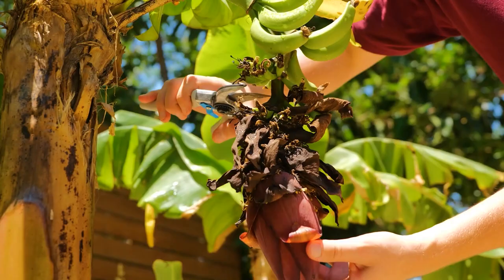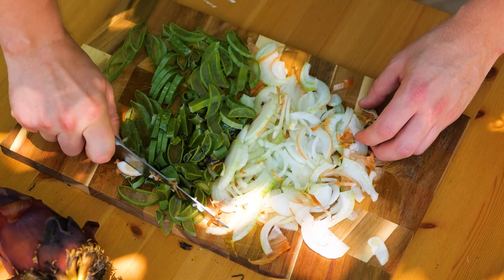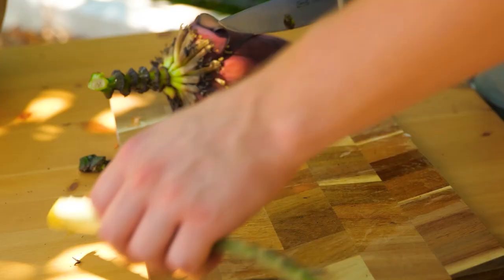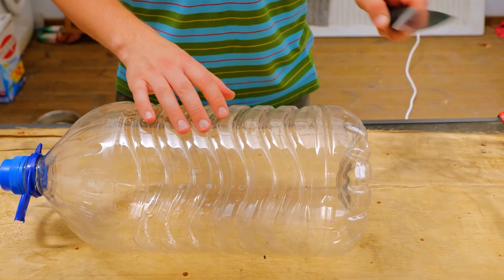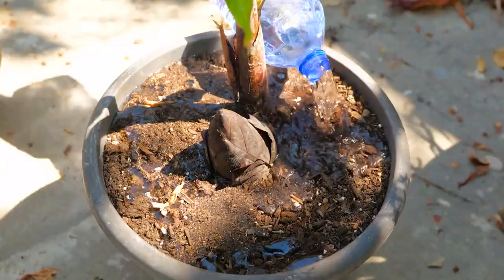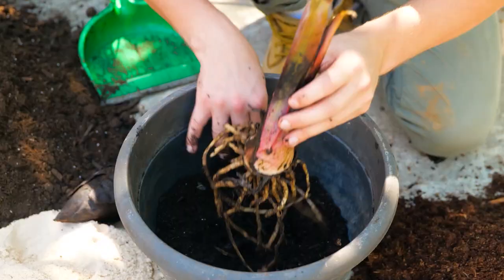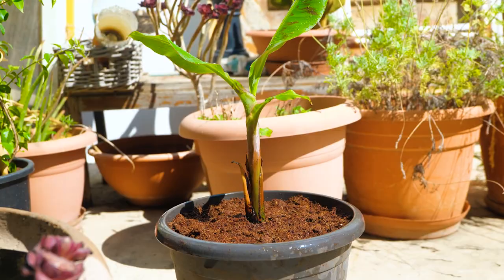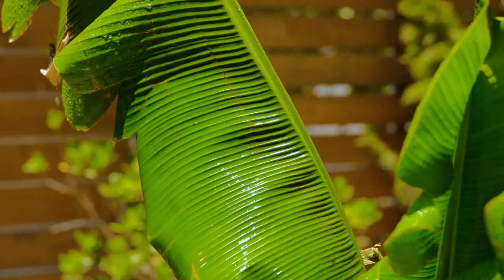How to Grow Banana Tree From Banana Flower 🍌🍌🍌 New gardening method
And other featured videos:
- Crazy Way To Grow Roses in BANANA 🥀+🍌=🌹 Bananas in Gardening
- See how this tip helps Orchids grow quickly take root and produce young leaves
- How I Got my ORHIDS to Bloom for 4 Amazing Seasons | The secret way to use a Banana
- Put Onion in the Soil and You'll be Surprised 🍌 This and many other hacks for your plants! vidIQ badge

How to grow plants
Grafting technical video
Agriculture
Gardening tips at home
Best planting method
DIY ideas
Garden Channel
PRAKRITI's Garden
TEO Garden
How to grow banana tree at home
John garden
Growing banana tree from banana bunch for beginners